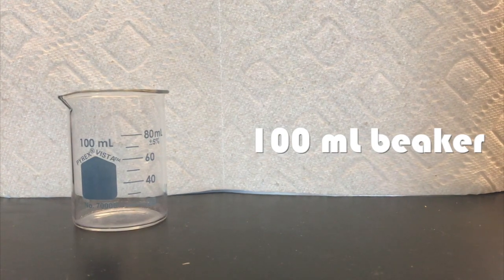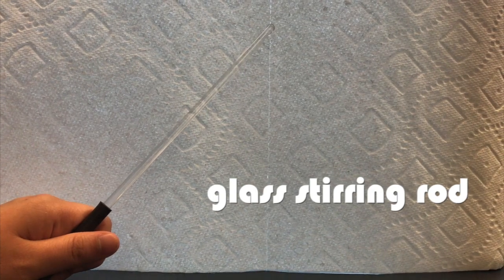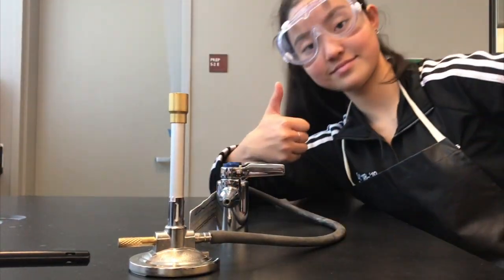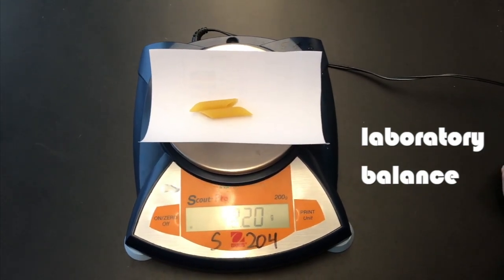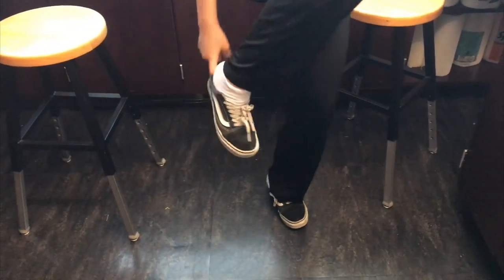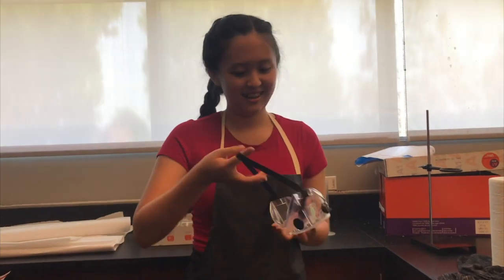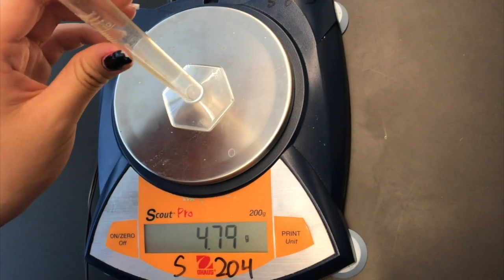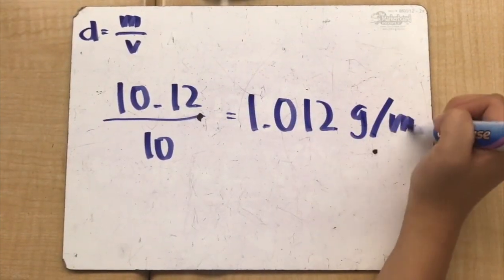05 01 Lab Technique